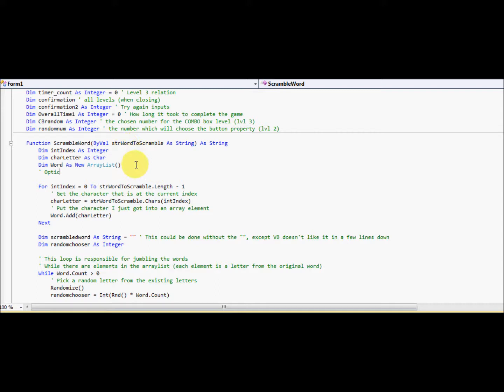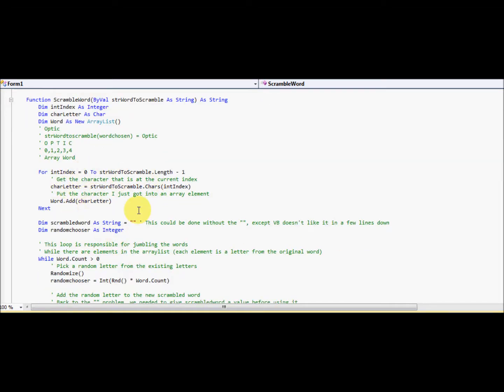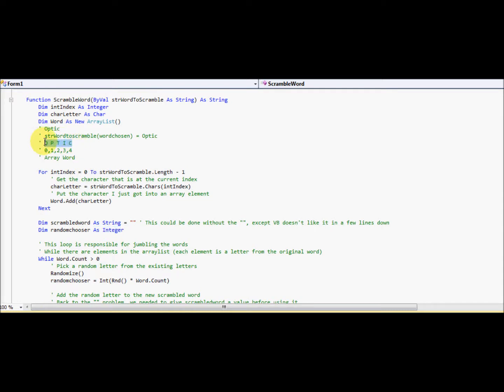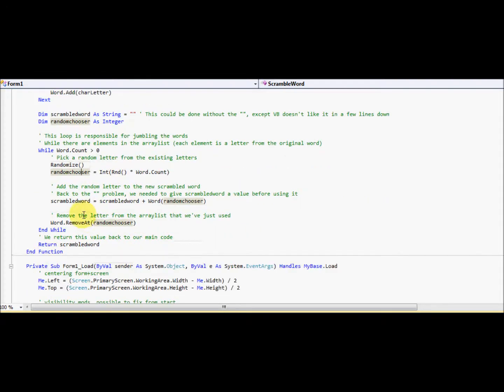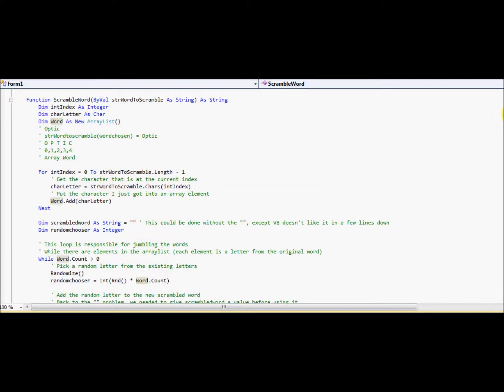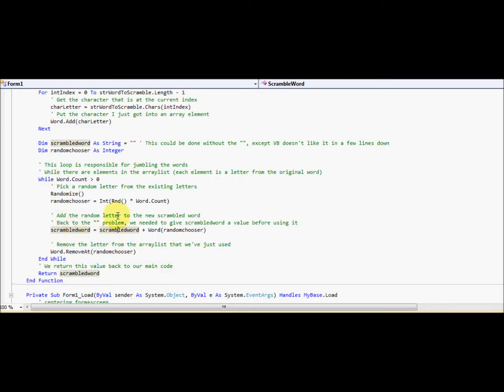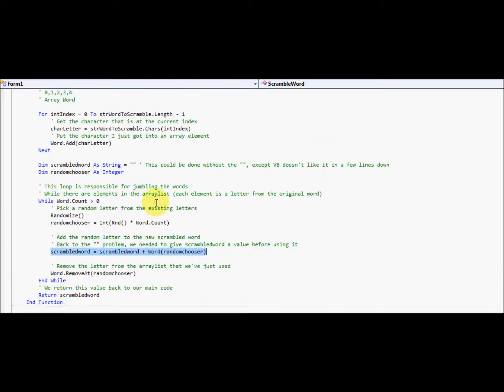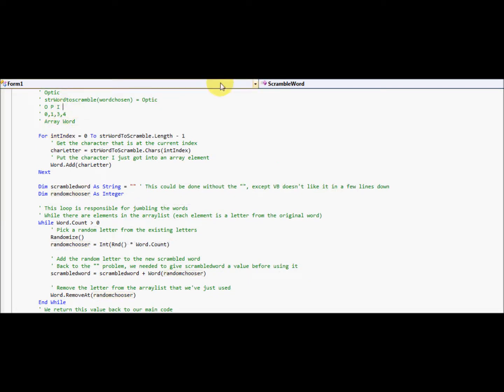(Tutorial) How to create an unscramble word game. Part Two. (Watch Fullscreen - 480+)